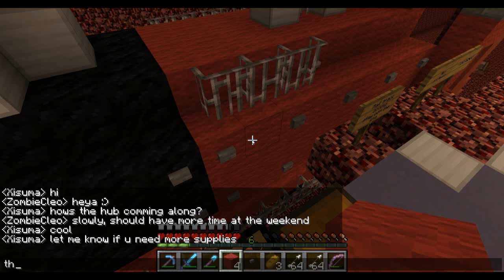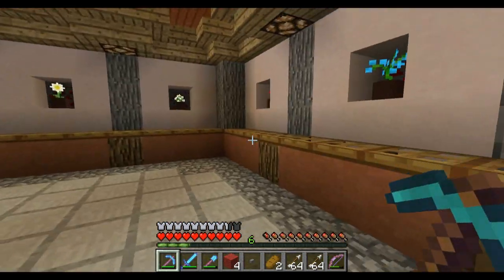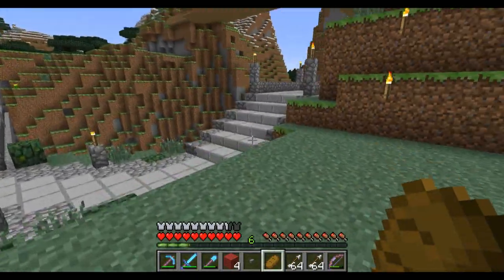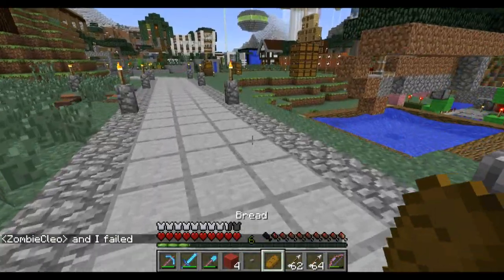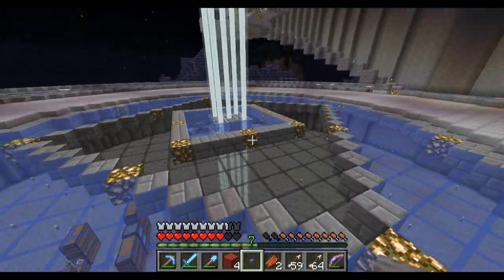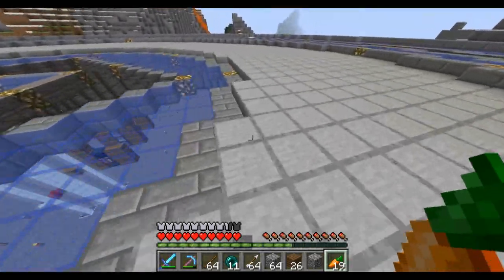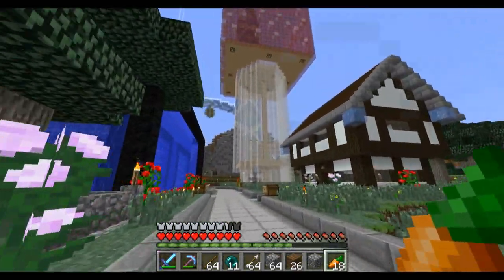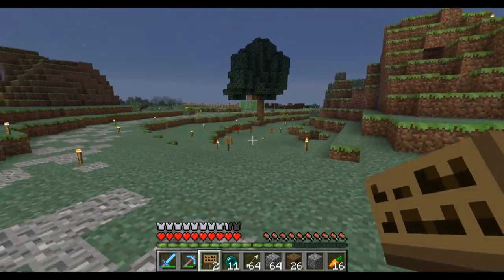Minecraft: Hermitcraft - 41 - Touring New Hermiton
elcome to Hermitcraft, where the blocks are bright, the sun is square and the inhabitants are barking.